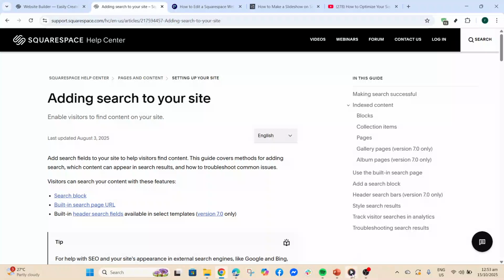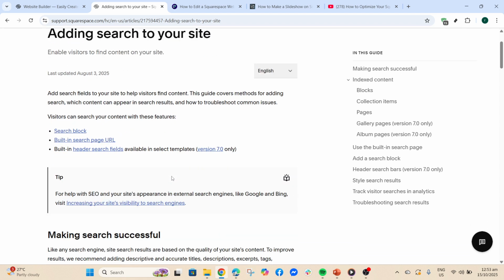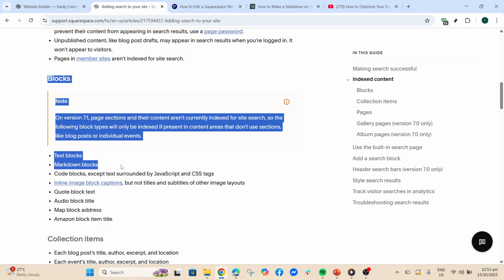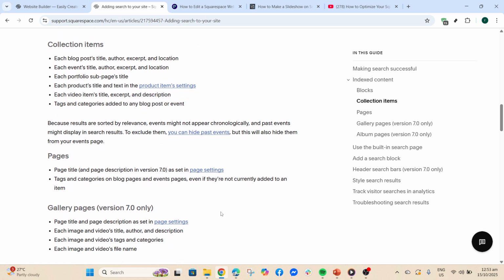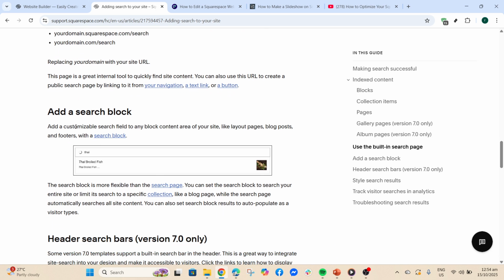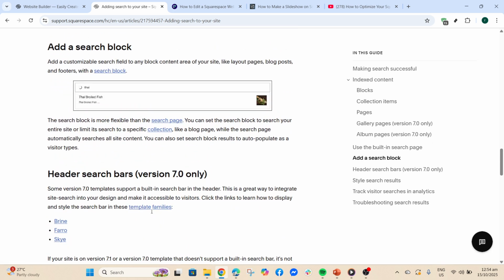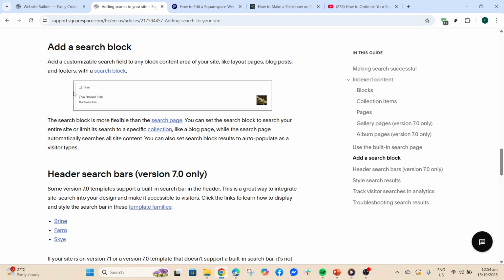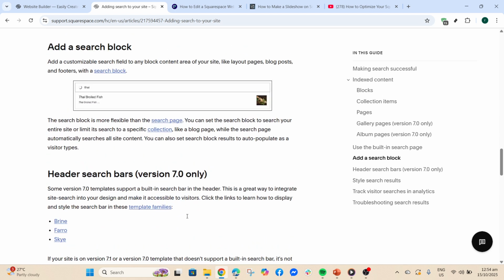How to place a search bar above the header in Squarespace Squarespace Search Bar Above Header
Description:
Want to make your Squarespace website easier to navigate? 🔍 In this step-by-step tutorial, you’ll learn how to place a search bar above the header in Squarespace for a clean and professional look. Perfect for websites with lots of content, this layout helps visitors find what they need quickly while keeping your design sleek and user-friendly.

✅ In this video, you’ll learn:

How to add a search bar in Squarespace 7.1

How to move your search bar above the header using simple design settings or code

How to style and align your search bar for a polished look

Tips to improve site navigation and user experience

💡 Ideal for bloggers, online stores, and business owners who want to enhance website usability and design on Squarespace.